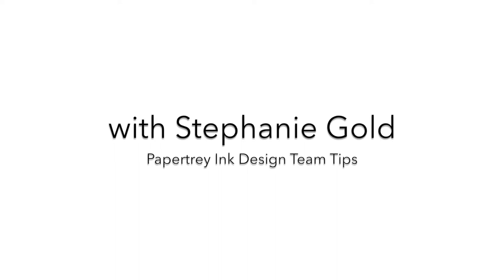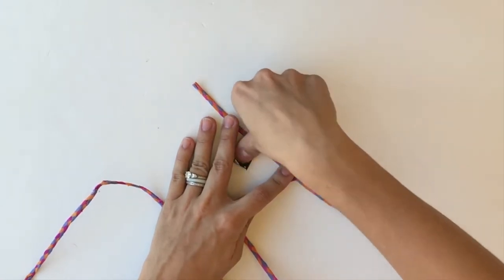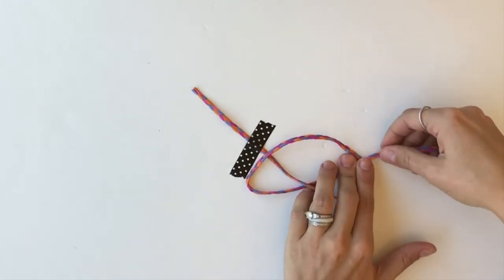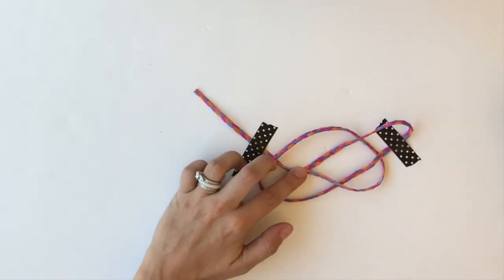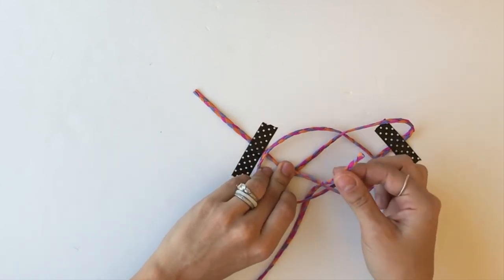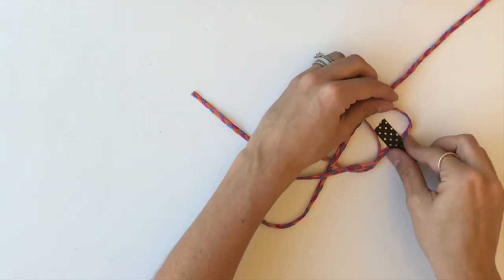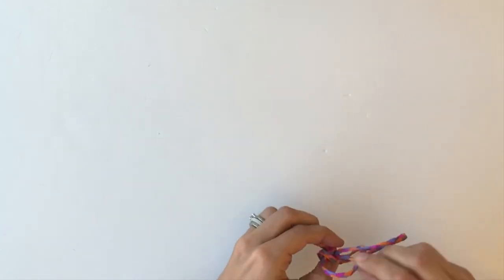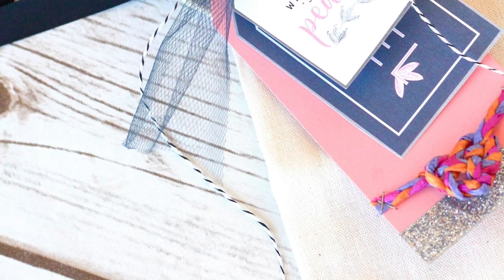Creating a Heart Knot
By popular request, I have created a slow motion video on how to recreate the heart knot I made for one of my Papertrey Ink release cards. Please see the blog post for written step by step instructions as well as a project created with the finished tag.